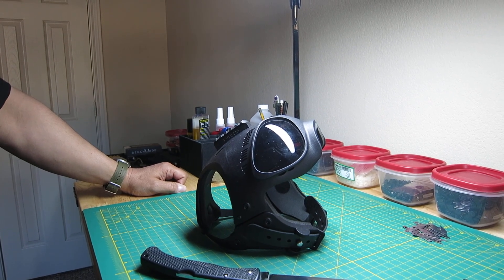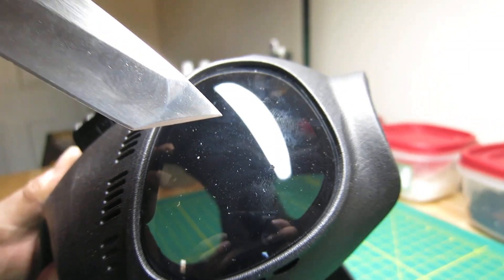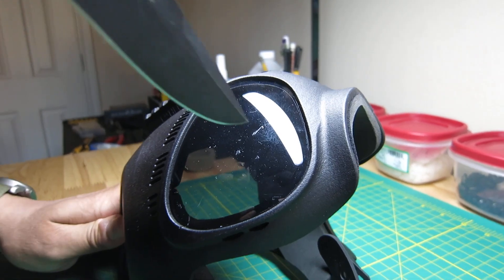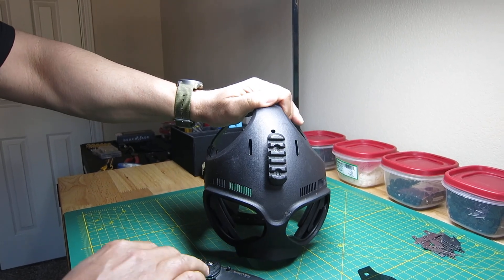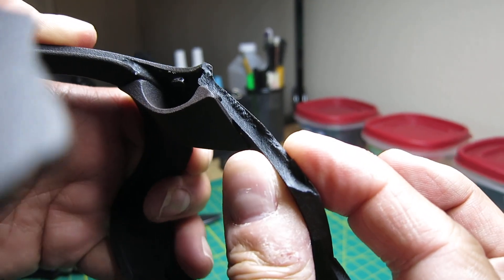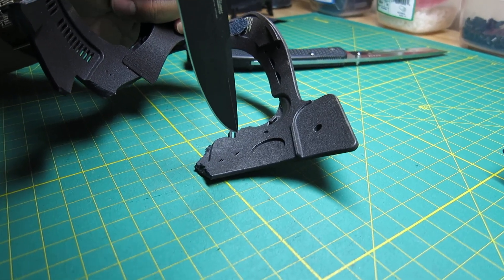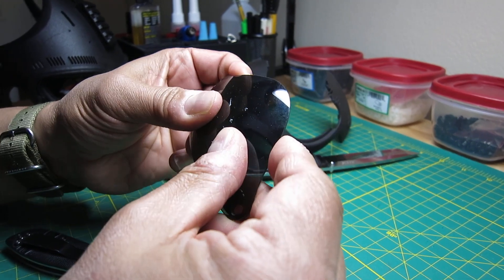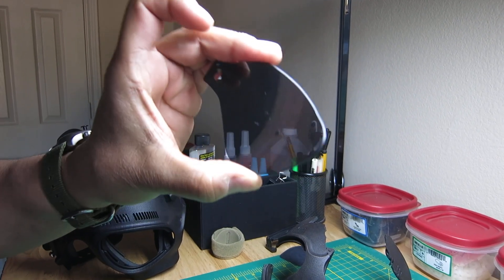Knife Penetration Test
This video demonstrates how the Trident K9 helmet and lenses withstand stabbing impact from 2 different blade types.